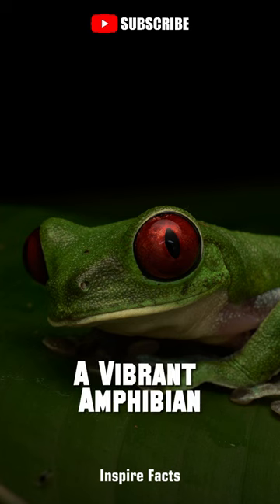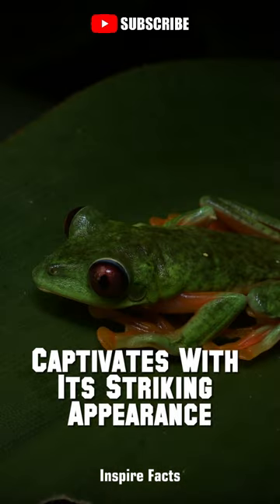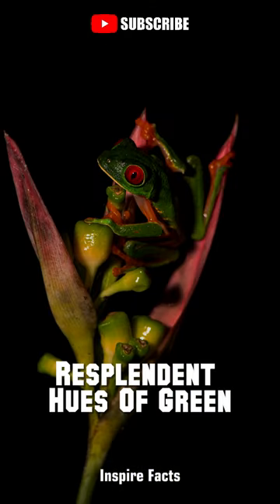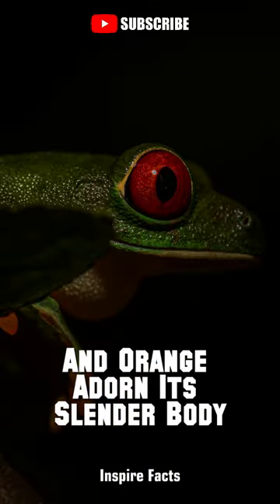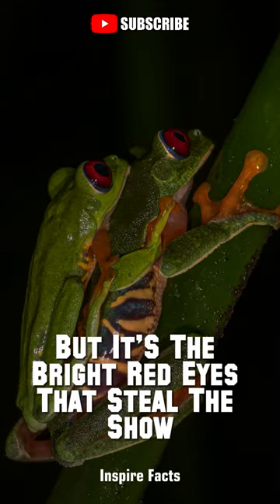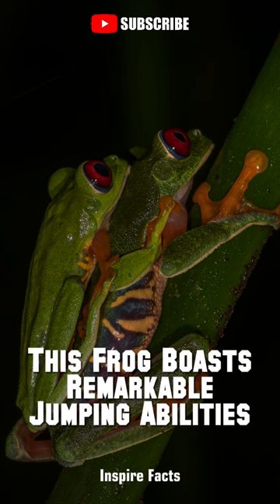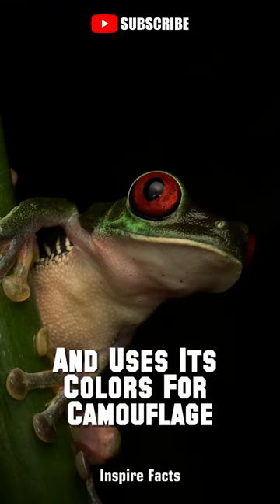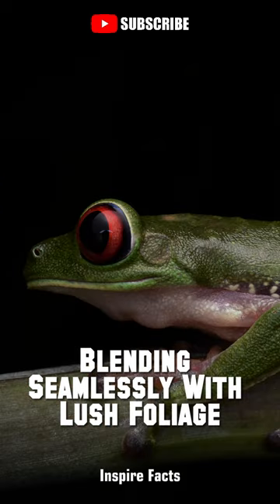Unveiling Nature's Gem: The Enchanting World of the Red-Eyed Tree Frog 🐸🌿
"Inspire Facts": Unleash Your Inner Animal, Transform Your Workout, and Conquer Life!"

Description:

Welcome to "Inspire Facts", the ultimate hub for an extraordinary fusion of workout motivation, fitness inspiration, and the mesmerizing world of animals! 🦁🏋️‍♀️

🌟 About Beastly Motivation:
Prepare to embark on an exceptional fitness journey that's uniquely intertwined with the animal kingdom! Beastly Motivation isn't just your typical workout channel; it's a vibrant community where we harness the strength, resilience, and majesty of the natural world to fuel your motivation and help you conquer your fitness goals.

🏆 What We Offer:
🔥 Powerful Motivation: Awaken your inner beast with our motivating content! We draw inspiration from the untamed spirit, determination, and beauty of the animal realm. Discover how these magnificent creatures can ignite your drive to excel in your workouts and beyond.

💪 Transformative Workouts: Join us for a wide array of invigorating workouts meticulously crafted to cater to all fitness levels. Whether you're a beginner seeking to kickstart your fitness journey or a seasoned athlete pushing your limits, our workouts will sculpt your body, boost your strength, and elevate your energy.

🦓 Animal Insights: Immerse yourself in the captivating world of animals! Our unique content offers profound insights into the lives and behaviors of wild creatures. Learn how their instincts, adaptability, and resilience can serve as profound lessons and motivation for your fitness journey.

🌍 Nature-Inspired Training: Experience the great outdoors as your ultimate training ground! From exhilarating outdoor workouts set against stunning natural landscapes to bodyweight exercises inspired by animal movements, we guide you on a journey to connect with nature while enhancing your fitness.

- Unmatched motivation that propels your fitness transformation.
- Workouts carefully designed to challenge and redefine your physique.
- Deep dives into the enchanting world of animals for inspiration.
- Tips, tricks, and hacks to elevate not just your fitness but your overall well-being.

Join our thriving community of "Inspire Facts" enthusiasts, where we firmly believe that fitness transcends appearances; it's about feeling empowered, nurturing your well-being, and embracing your inner animal.

🚀 Let's Unleash the Beast Together! Conquer your fitness goals and unleash your inner animal with "Inspire Facts". 🐾💪